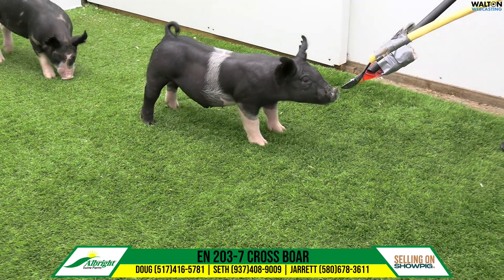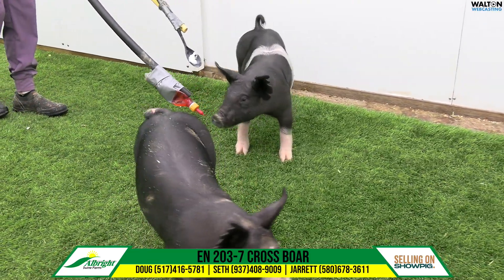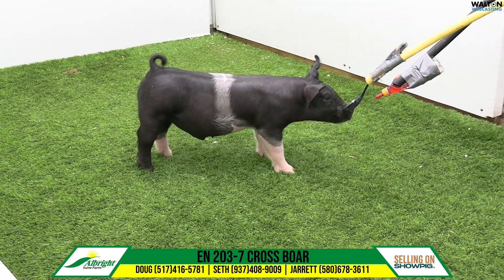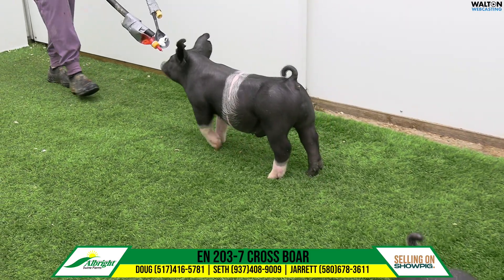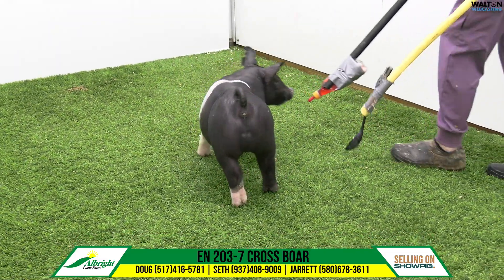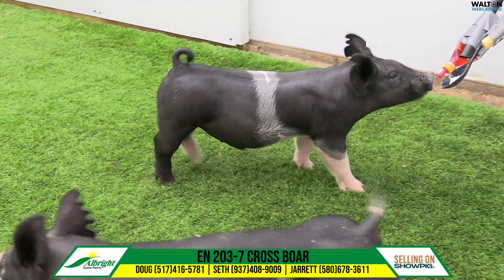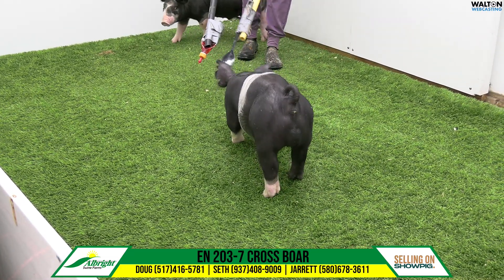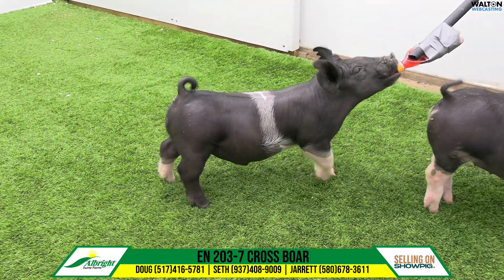EN 203 7 Albright Sept 29 Sale 24 September 2024 11 56 17 AM